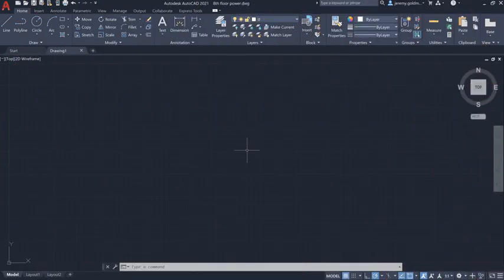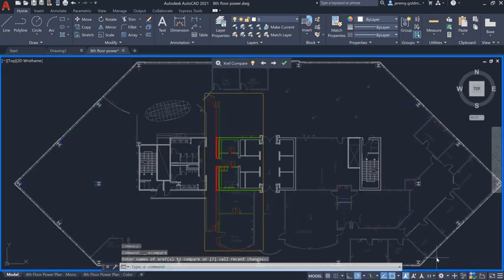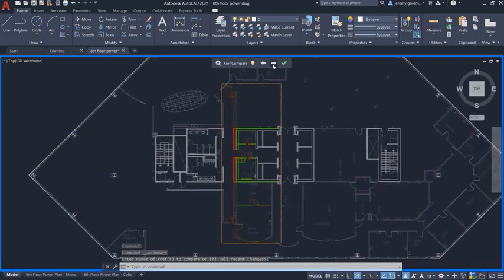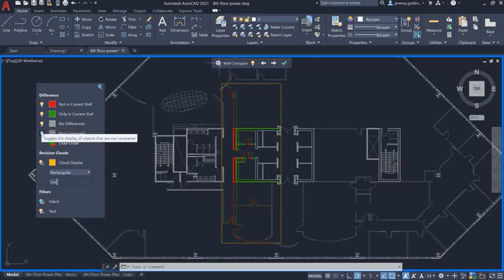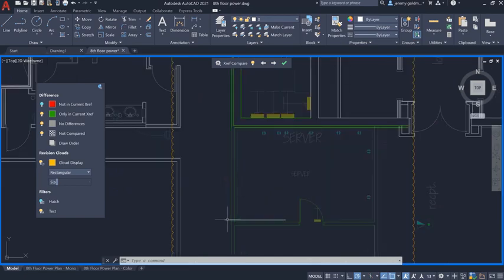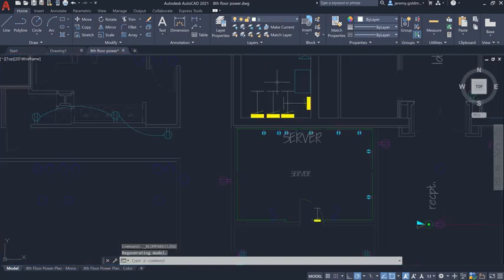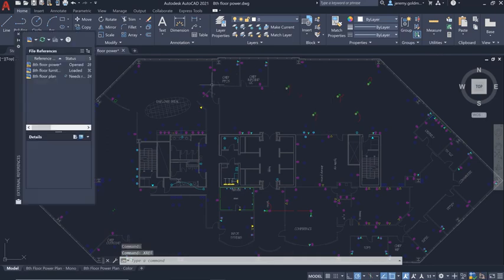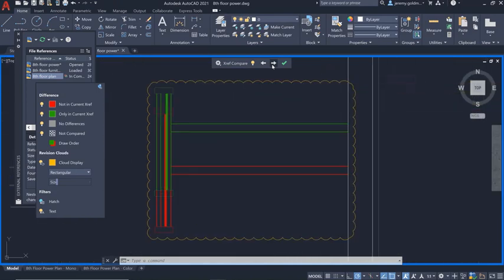Autodesk AutoCAD - Release 2021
Xref Compare